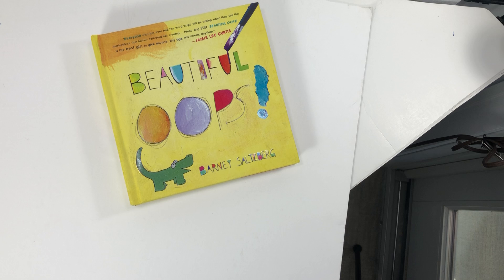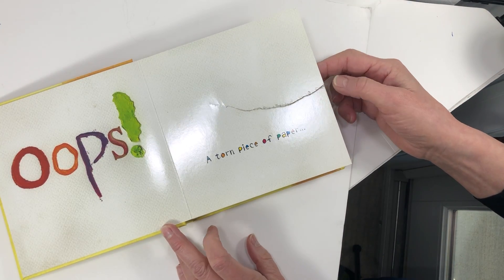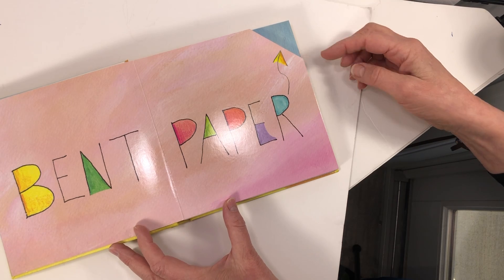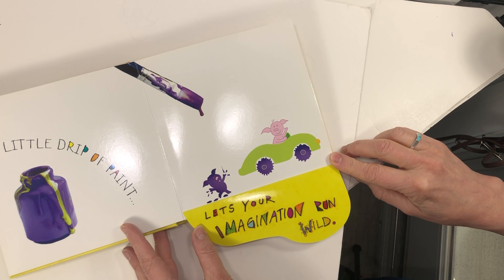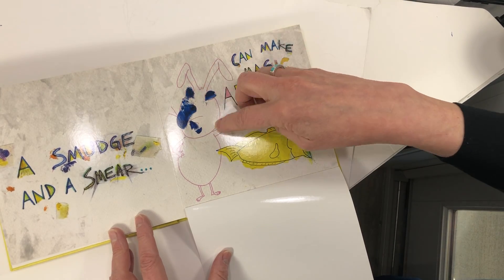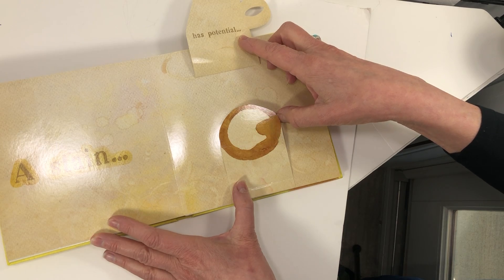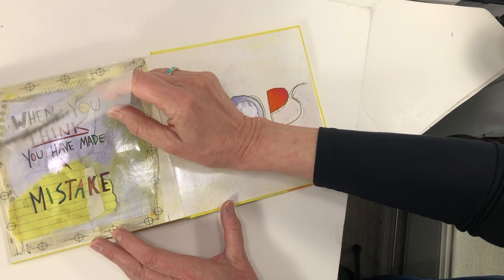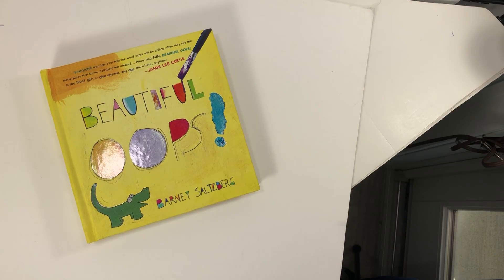Beautiful Oops, Barney Saltzberg. IMG 7013 2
Beautiful Oops, Barney Saltzberg
As an art teacher, I would read this book to my first graders. Usually when they wanted a new big piece of paper because of a tiny 'mistake'. Then the activity would be to choose shapes from the center of the table to 'imagine ' what it could be. Glue it to a work paper and add details like eyes, grass, friends or a home.